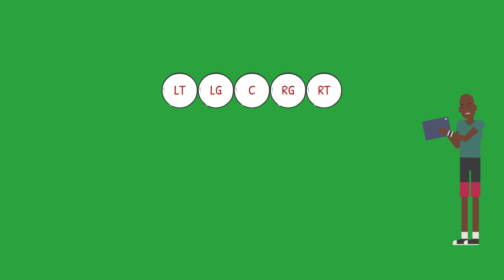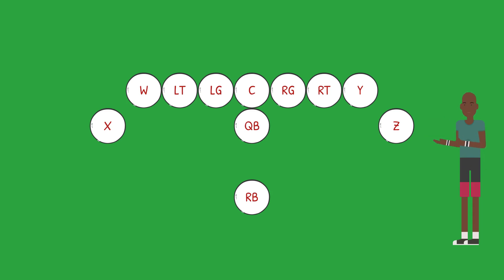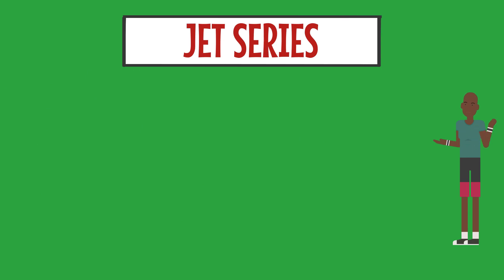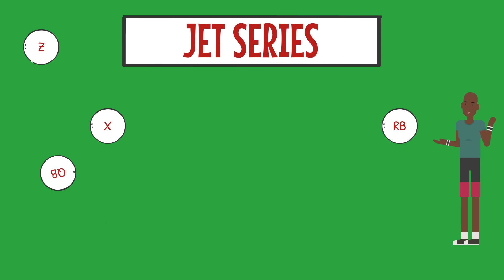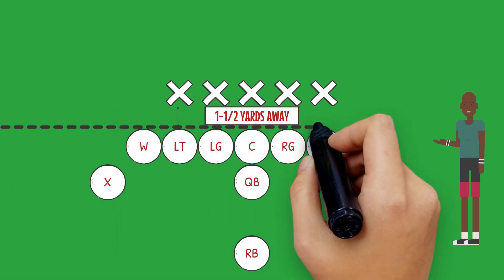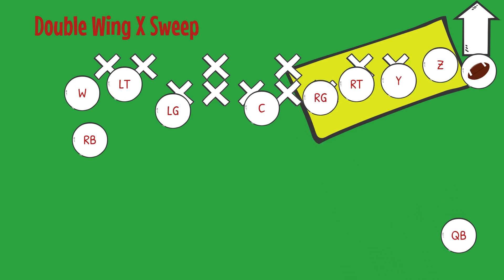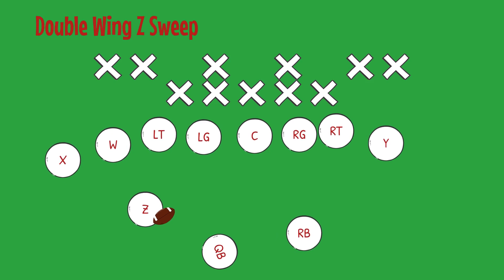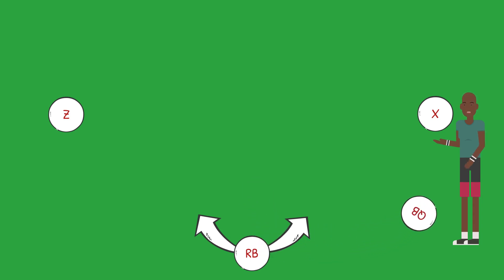Warrior Flex Jet Series Playbook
This short 10 minute video will help explain the positions and responsibilities of the players. It will also go over the first 6 plays we will be running out of the Double Wing Formation.